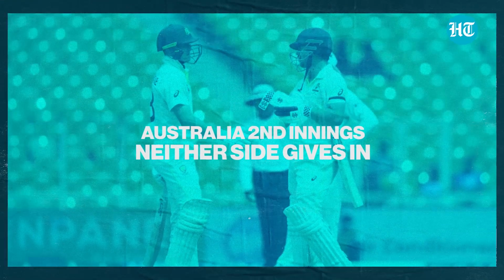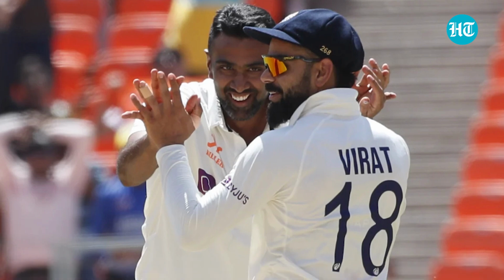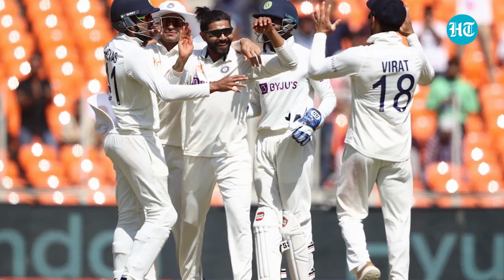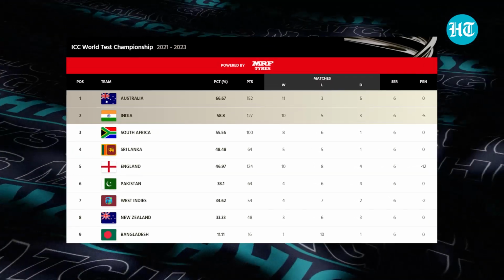India vs Australia Match Highlights | 4th Test BGT | Virat Kohli Scores Century | Cricket Canvas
Australia came into the 4th Test riding the victory in the Indore Test.
While Australia had already qualified, India’s future hung by the thread at the start of this match.
The Aussies hoped to defeat India on the best batting track of the series,
But the Indian side fought back to end the 4th Test in a draw.
Here are all the highlights and match reviews of the 4th Test Match of the Border Gavaskar Trophy.

Hindustan Times, owned by HT Media Ltd, is one of India’s largest publications that provides unbiased news, analysis and features on politics, sports, entertainment, lifestyle and more. Hindustan Times delivers the news across all social media platforms, on the web, and at your doorstep.